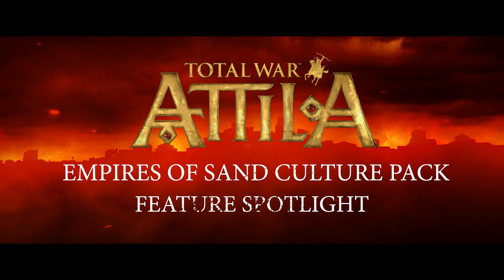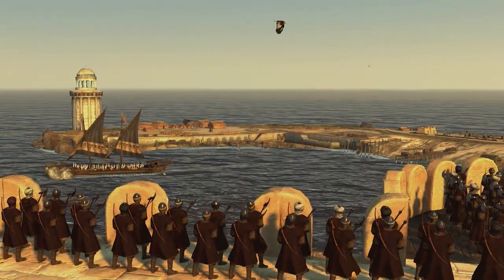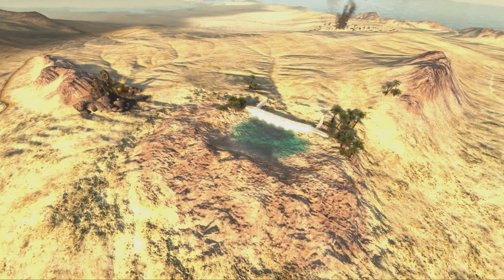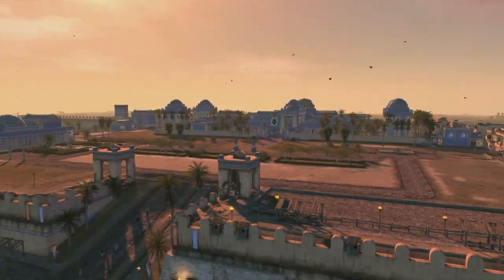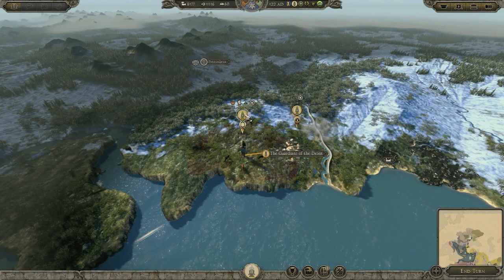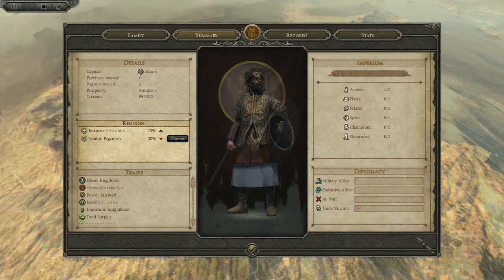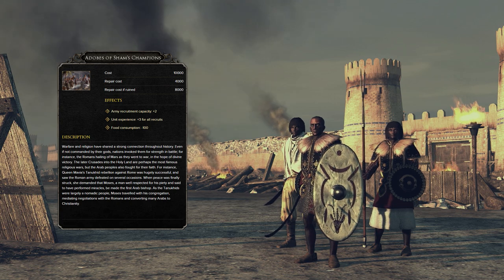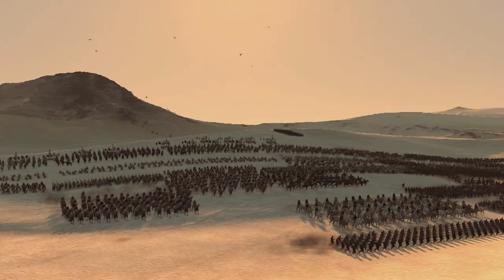Total War: ATTILA - Feature Spotlight - Empires of Sand Culture Pack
Hailing from the harsh deserts of Africa and the Middle East, The Empires of Sand Culture Pack adds three new playable factions to Total War: ATTILA.
These factions are part of the new Desert Kingdoms cultural group, and bring new campaign mechanics, new horde gameplay mechanics, events, enhanced religion features, battlefield rosters and unique units to Total War™: ATTILA.